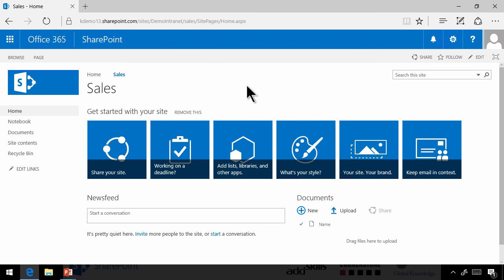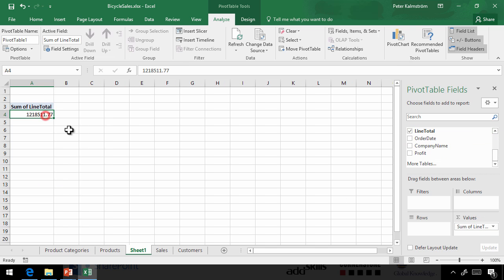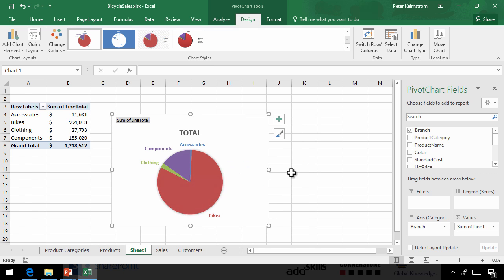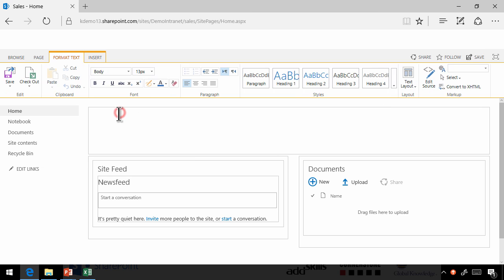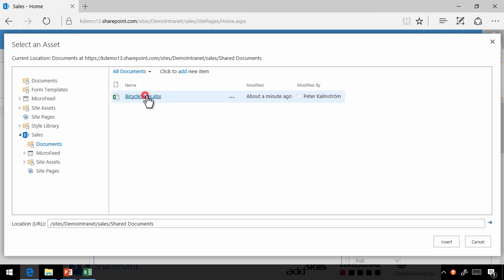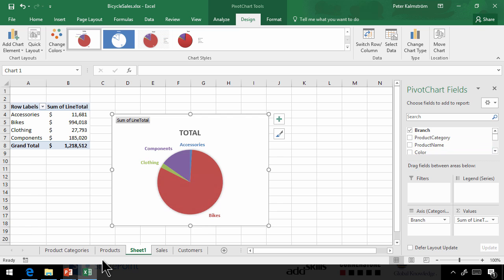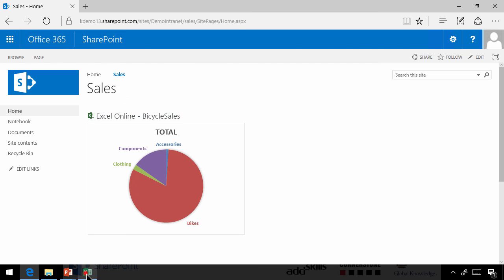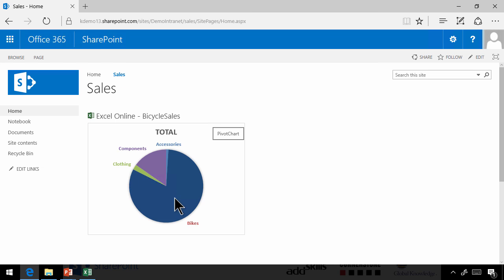Add a Live Excel Chart to SharePoint with the Excel Web Access Web Part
SharePoint Online Exercise on how to create an Excel chart and add it to an Excel Web Access web part on a SharePoint